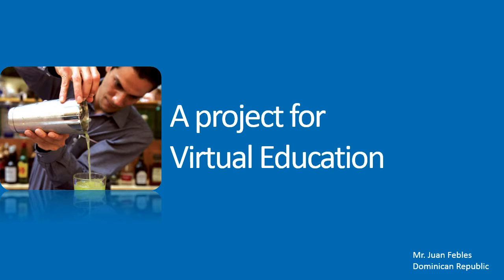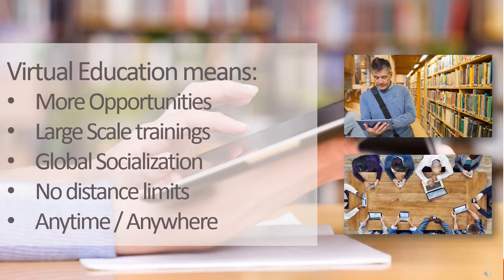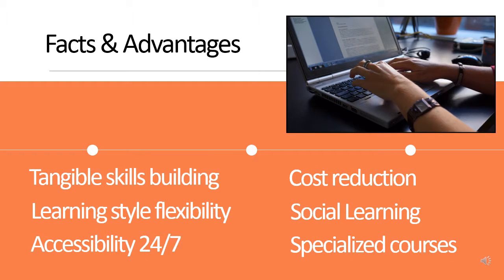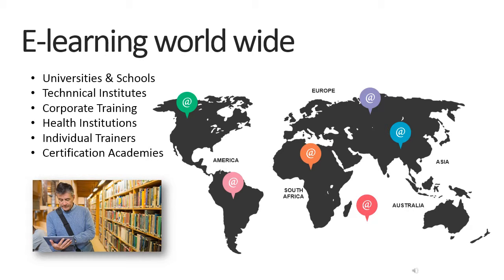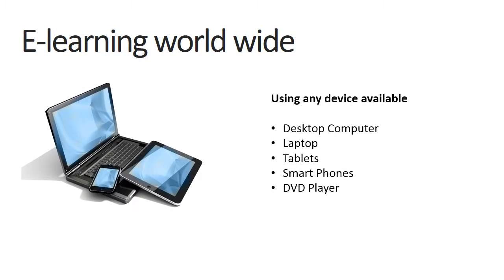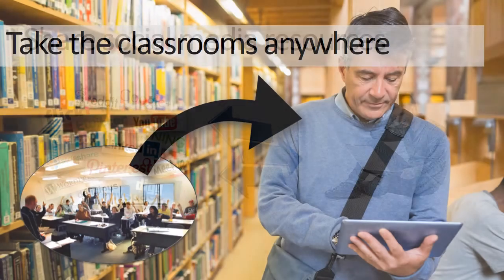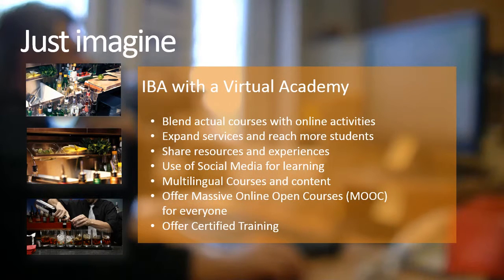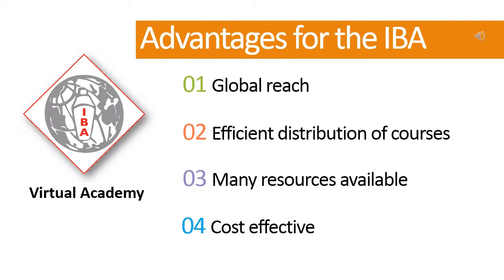IBA Virtual Academy Project